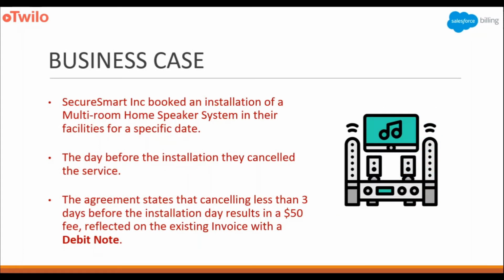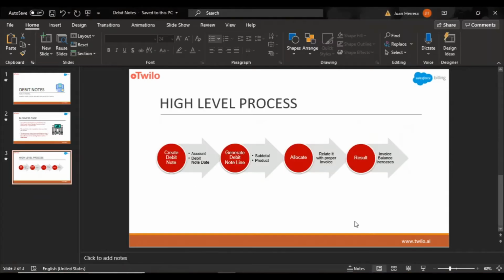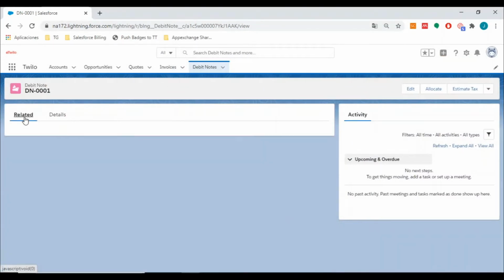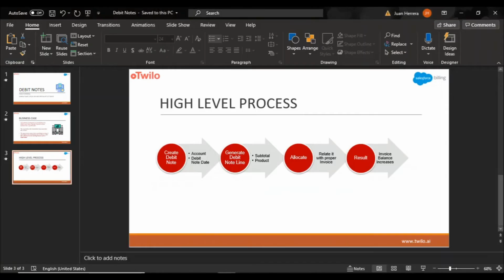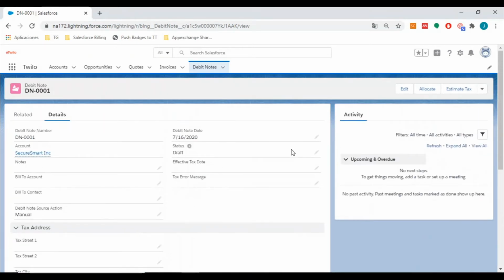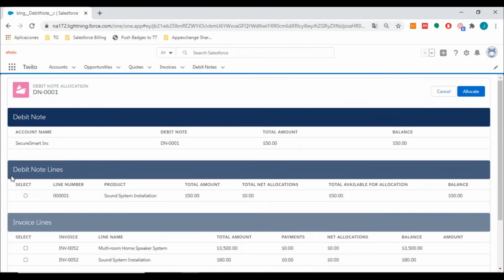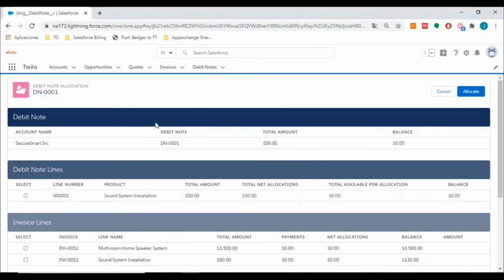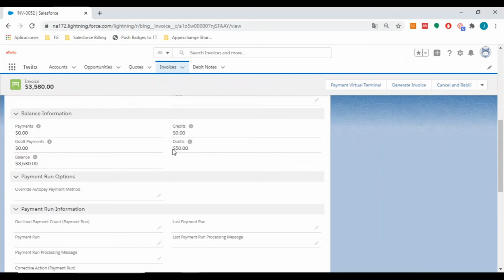Debit Notes Brick Lane